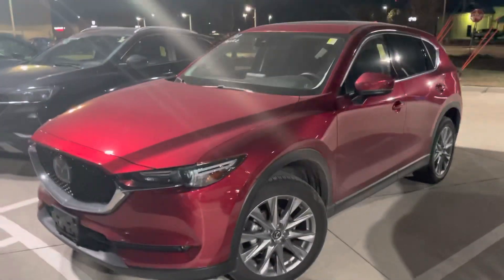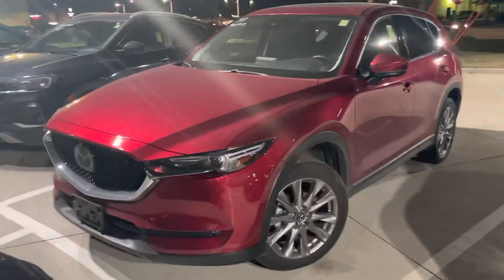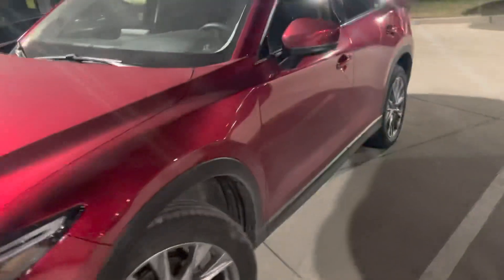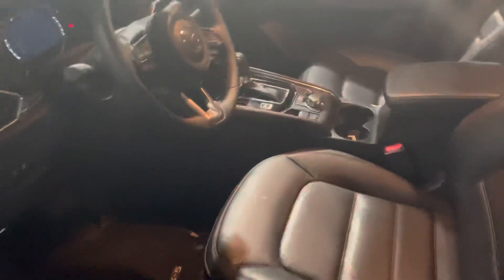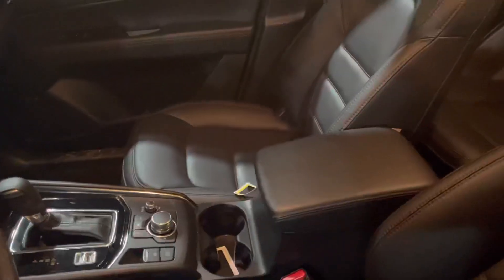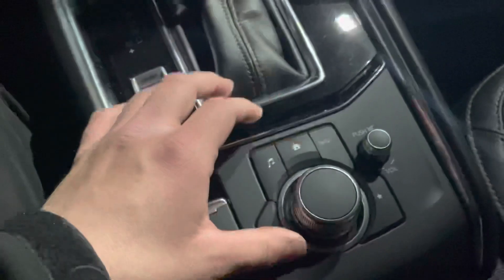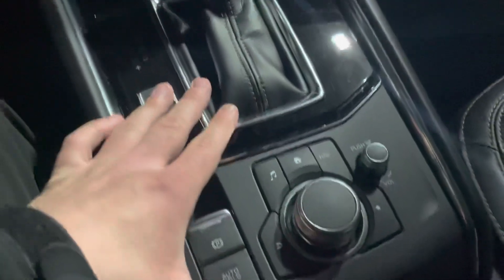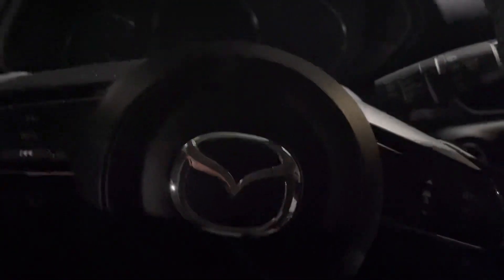2020 Mazda CX-5